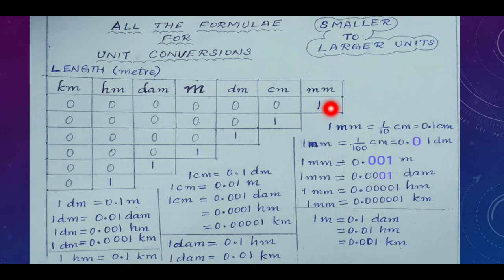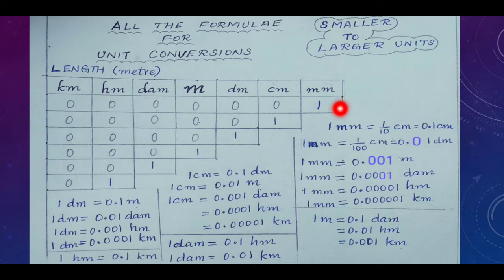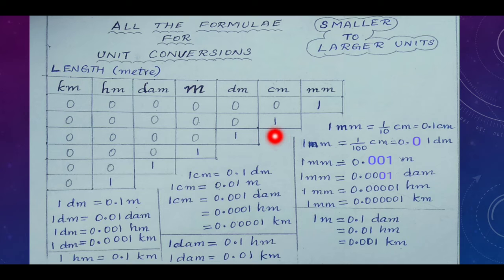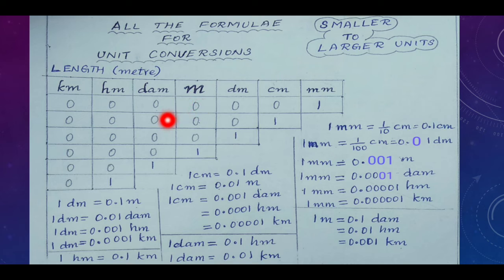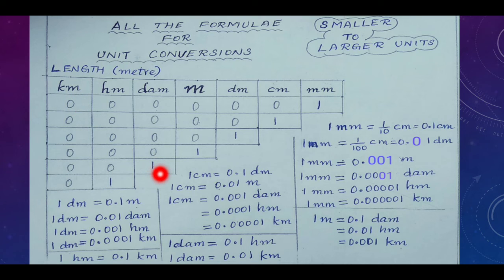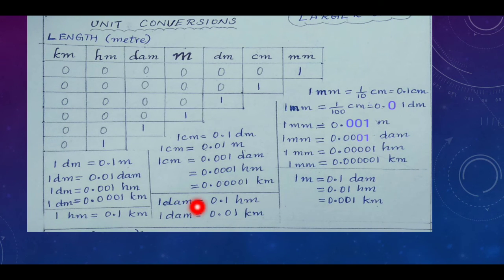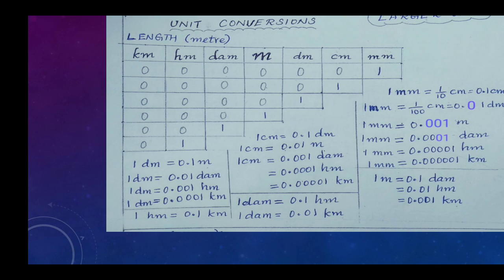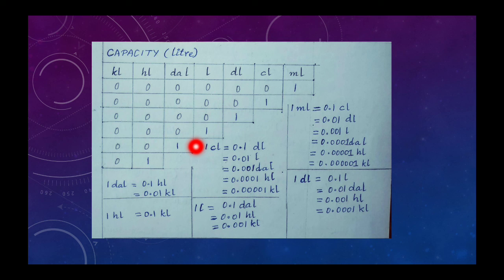HOW TO WRITE, EASILY, ALL THE FORMULAE FOR METRIC CONVERSIONS (FROM SMALLER TO LARGER UNITS)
Learn to write all the formulae for metric conversions from smaller units into larger units for metre, gram and litre.